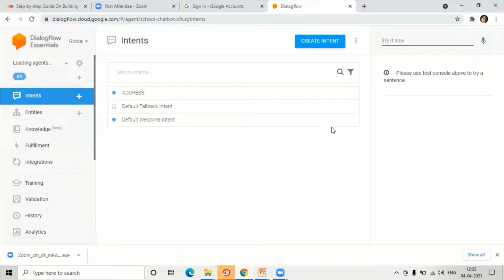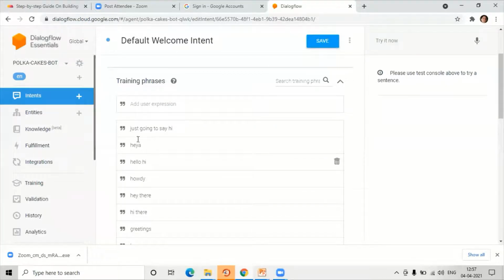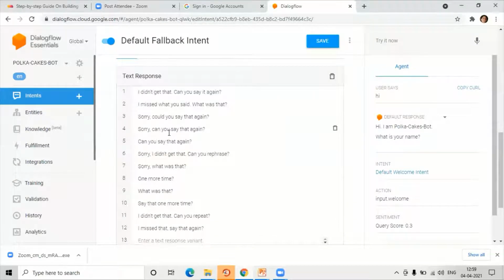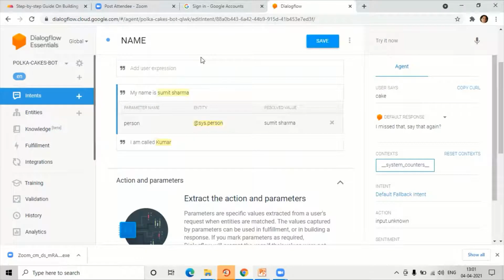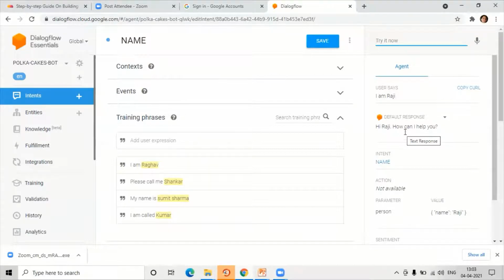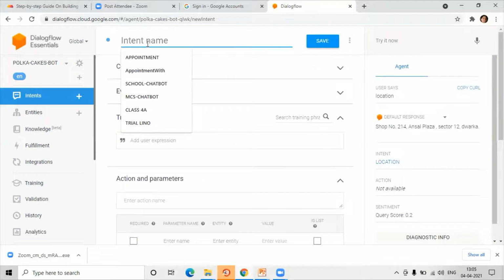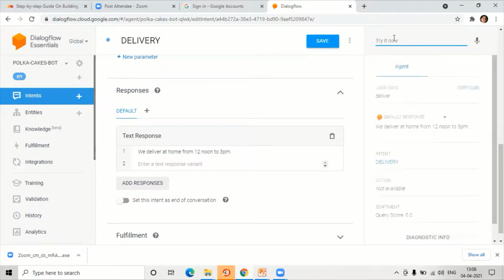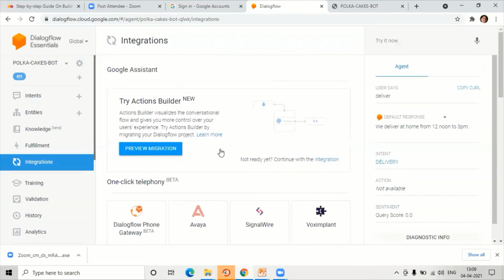Creating Agents and Defining Intents | Chatbot 1 | Google Dialogflow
In this video I have taught how to create agents and define intents to make a chatbot using the Google Dialogflow.